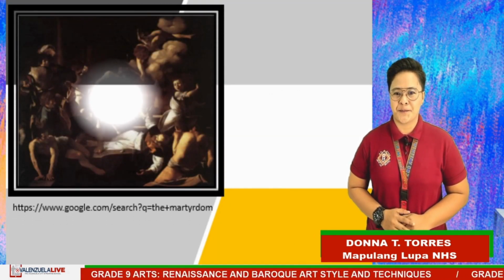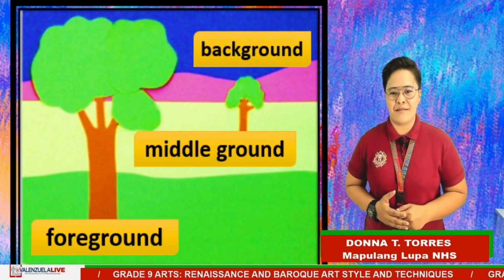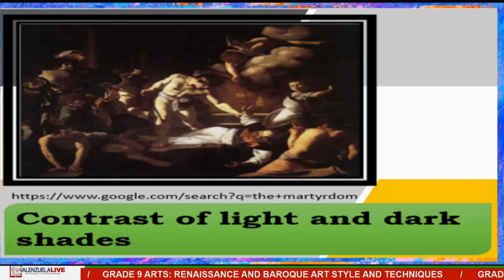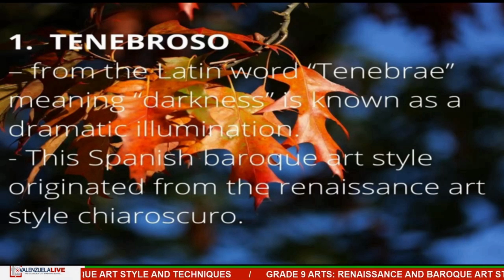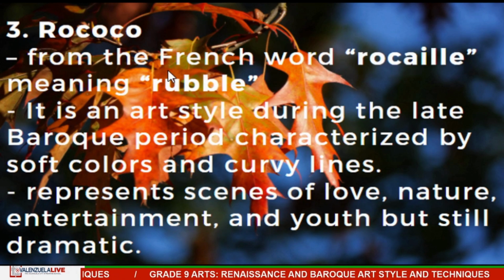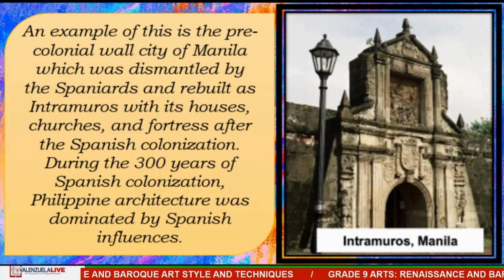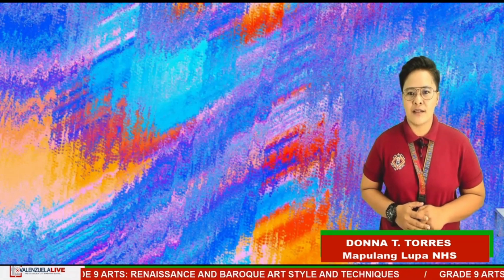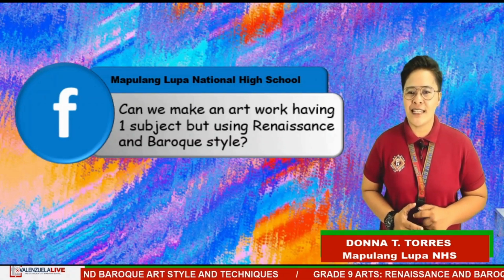G9 MAPEH Renaissance and Baroque Art Style and Techniques